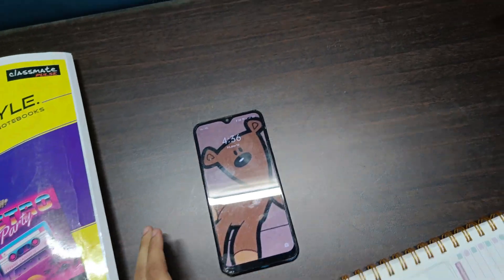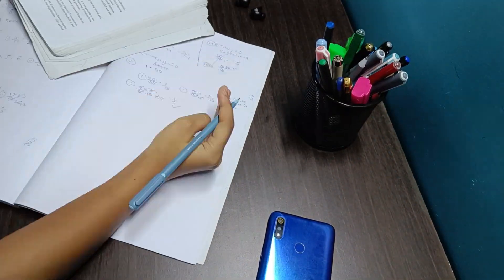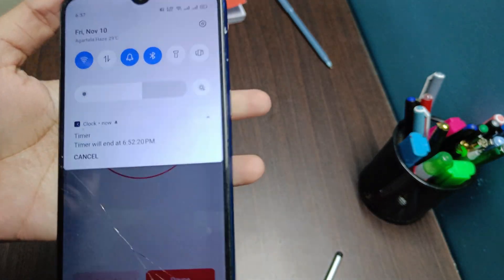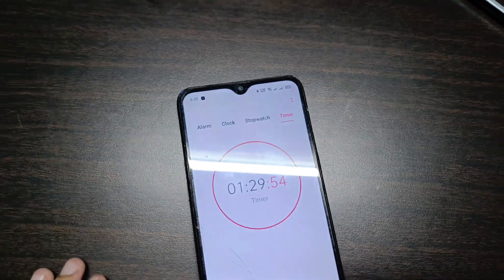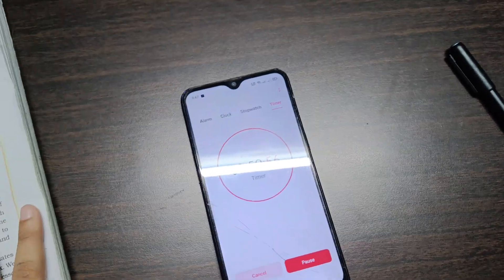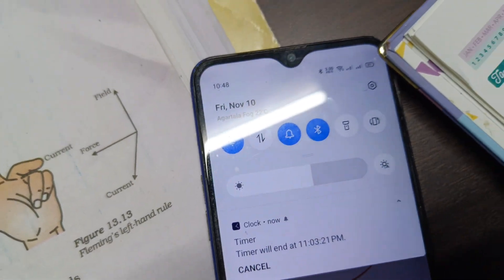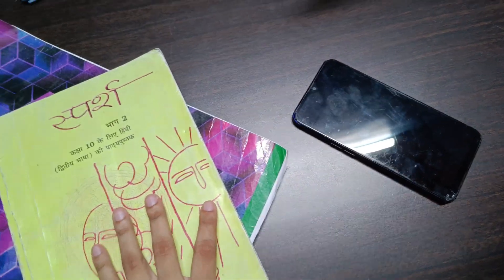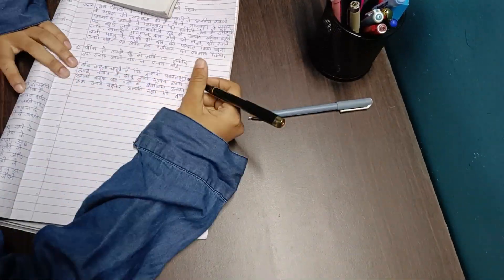my evening study routine as a CBSE 10th grader*maths syllabus*study